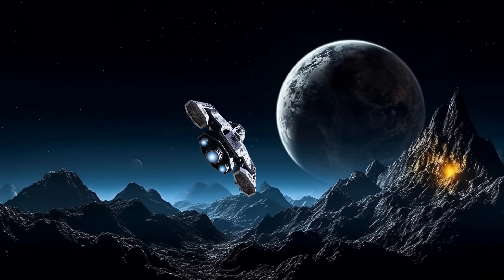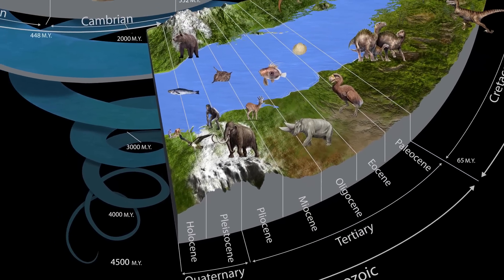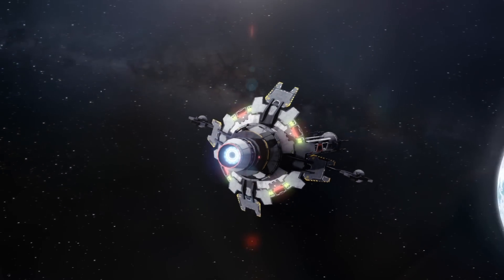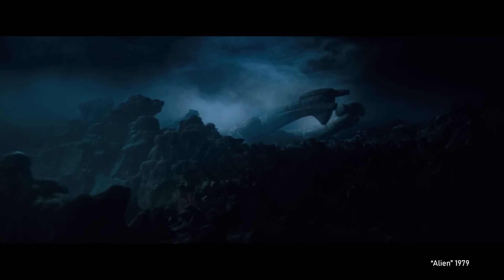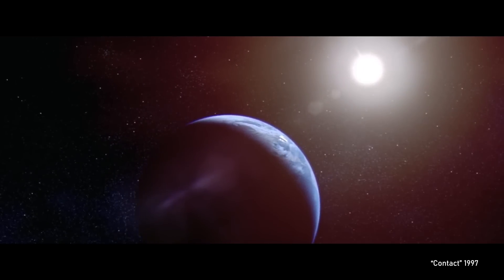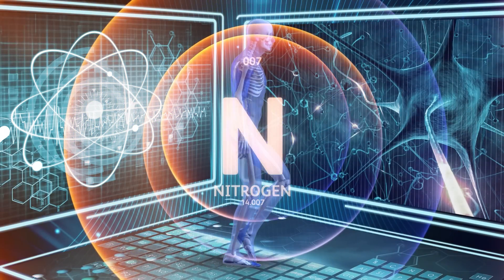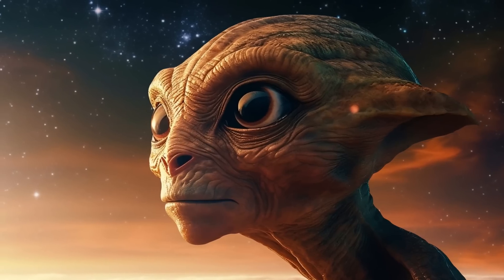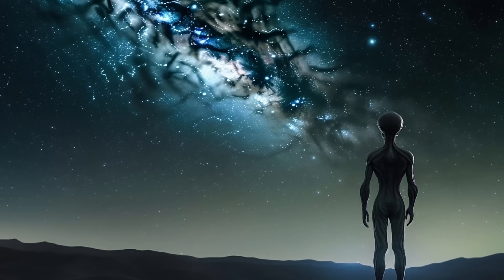Are We Alone? Neil deGrasse Tyson on Alien Life & The Fermi Paradox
Join us on a fascinating journey as we explore the profound question, "Are we alone?" Featuring acclaimed astrophysicist Neil deGrasse Tyson, this video delves into the mystery of alien life and the perplexing Fermi Paradox. We investigate several thought-provoking solutions proposed to resolve this paradox, including the Great Filter hypothesis, the possibility of life forms too alien for us to recognize, and even the notion of our universe teeming with transcension civilizations.

Astrophysicist Neil deGrasse Tyson enlightens us about the composition of the universe and our intrinsic connection to it, encouraging us to view our existence from a cosmic perspective. He presents an ennobling argument suggesting that considering the rich chemistry of the universe, it is inexcusably egocentric to assume we are the only lifeforms.

While we are yet to find definitive evidence of extraterrestrial life, the quest continues to unlock remarkable insights about the universe and our place within it. The video concludes on an inspiring note, reminding us that the quest itself is a testament to our insatiable curiosity, our enduring hope, and the beauty of life in this vast cosmos.

Join us on this cosmic voyage, as we continue to unravel the mysteries of our existence and seek answers to our cosmic solitude.